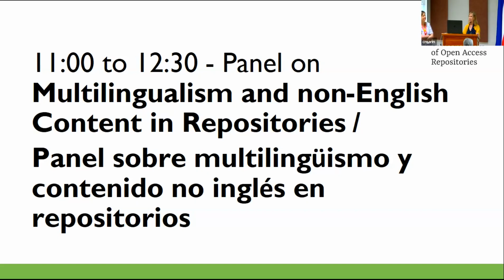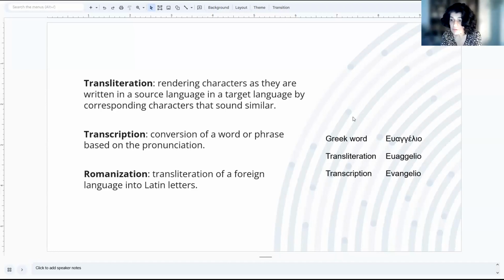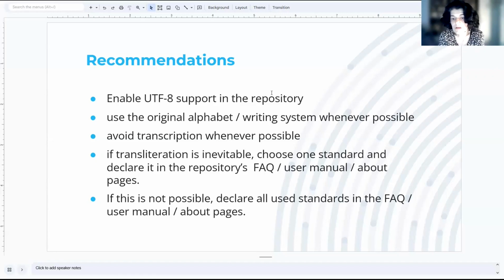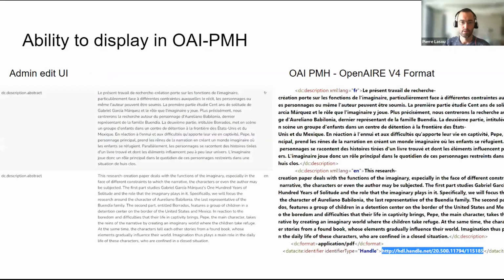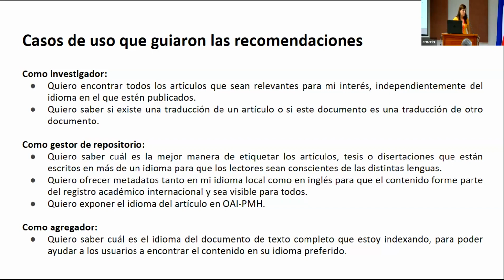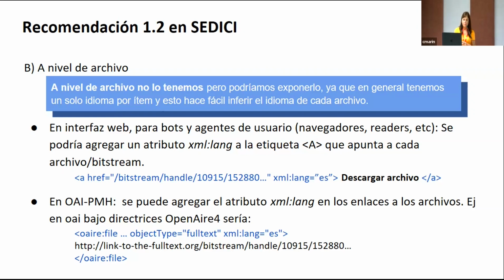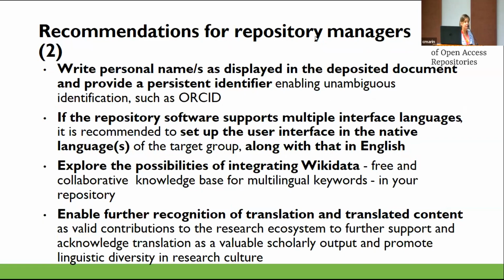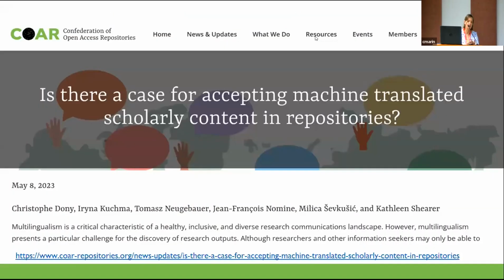Managing Multilingual and Non English Content